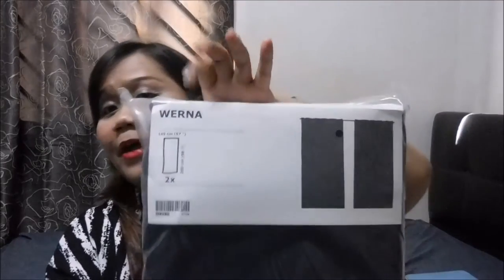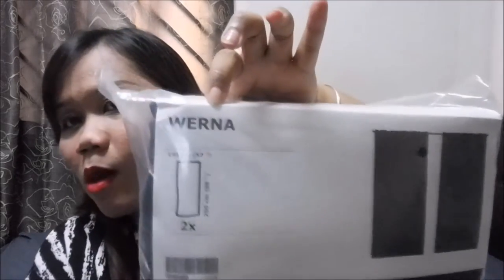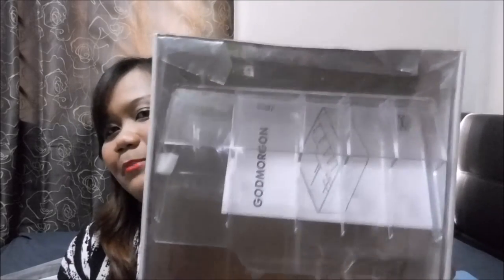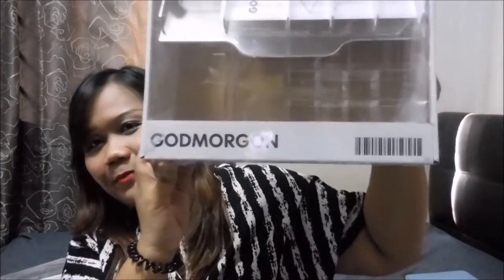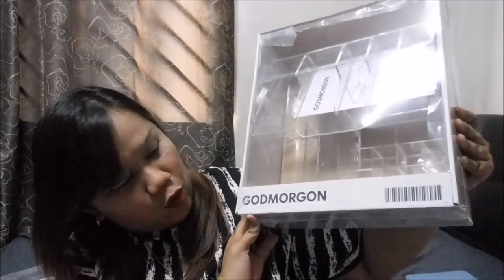Vain Wednesday | Ikea Alexandra Shopping Haul | Home Decoration & Furnishing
♡ SHOPPING OUTLET MENTIONED ♡

🔹 Ikea Singapore

♡ SHOPPING ITEM MENTIONED ♡

🔹 PUGG Wall Clock $29.90
🔹 HJALMAREN Towel Rack $19.90
🔹 ENUDDEN Hanger for Door $4.90
🔹 WERNA Block-Out Curtain $69.00
🔹 GOKART Mattress Protector $39.90
🔹 GODMORGON Box with Compartments $29.90

♡ TECH DETAILS ♡

🔹 Vlog Camera: Samsung Note4
🔹 Video Editor: Window Movie Maker
🔹 Photo Editor: PicMonkey

♡ TO PURCHASE ♡

🔹 Ring light

Xoxo Yana Mohamed